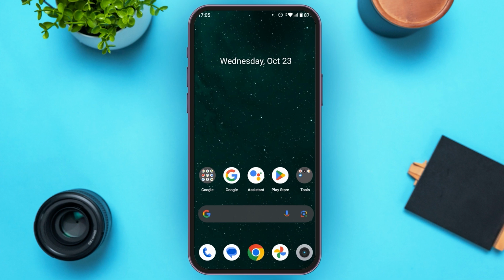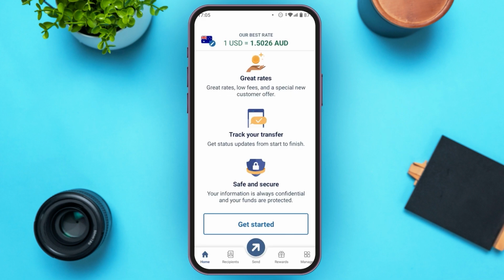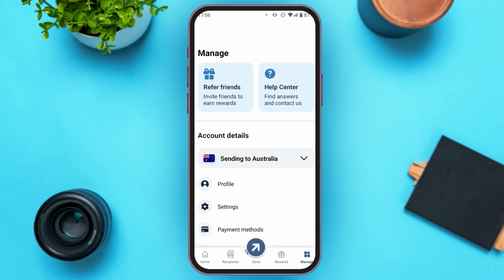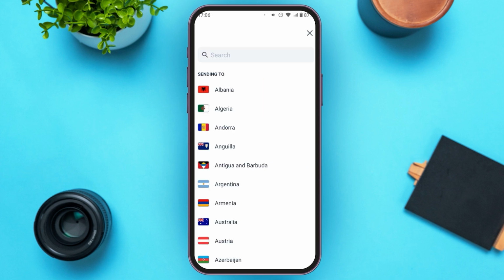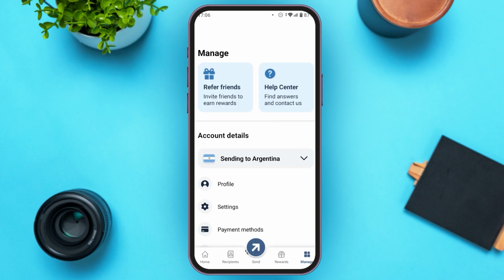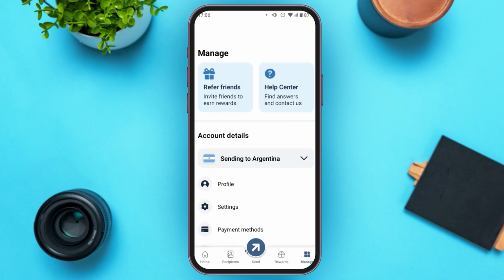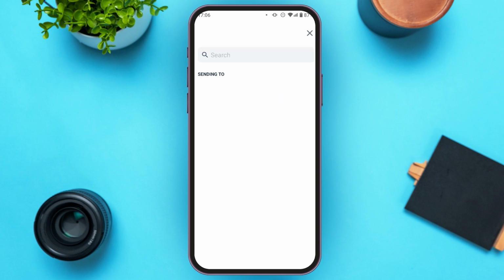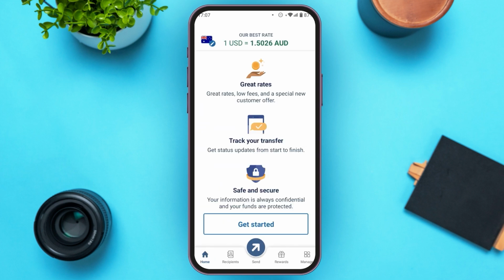How To Change Receiving Country On Remitly 2024 | Guide To Update Recipient's Country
In this video, we will walk you through the process of changing the receiving country on your Remitly account. If you need to send money to a different country or have made an error in selecting the recipient’s country, this tutorial will show you how to easily update the receiving country for your transfer. Get your transactions done smoothly with the correct recipient details.